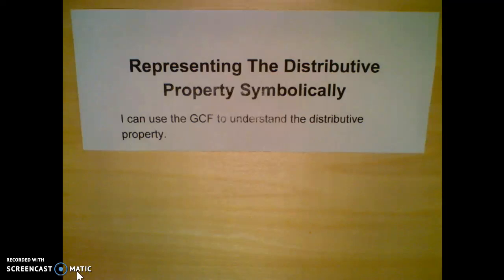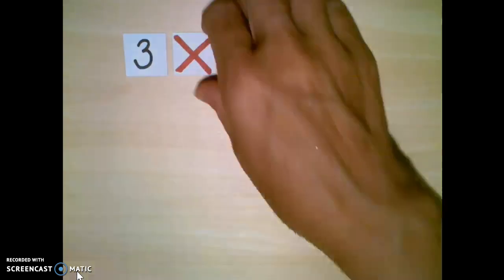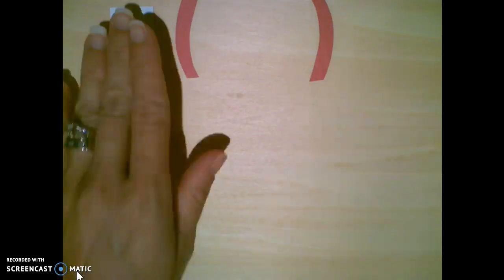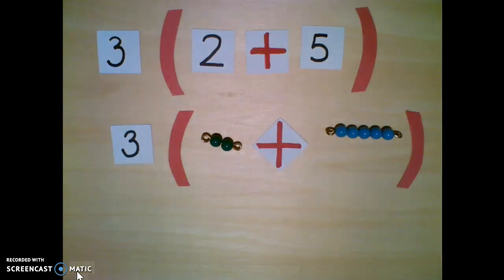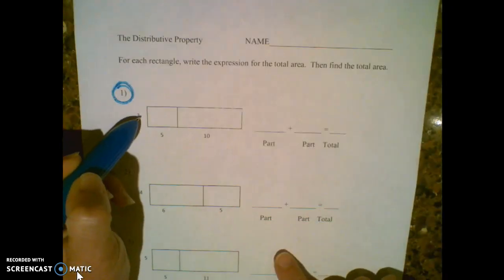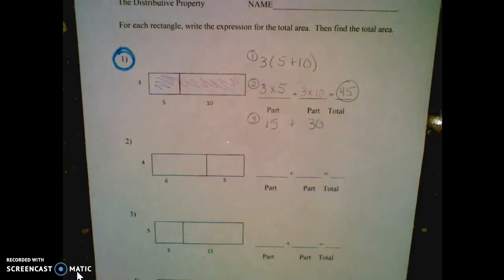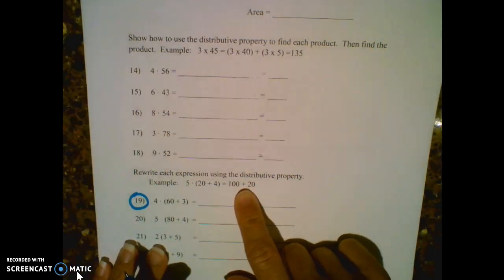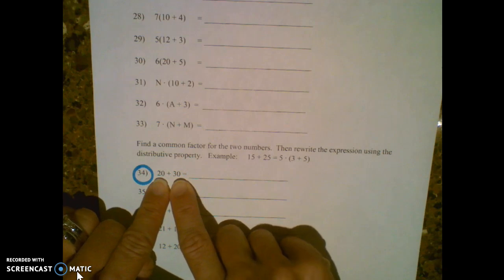Representing the Distributive Property Symbolically